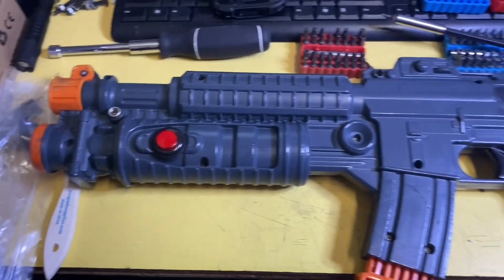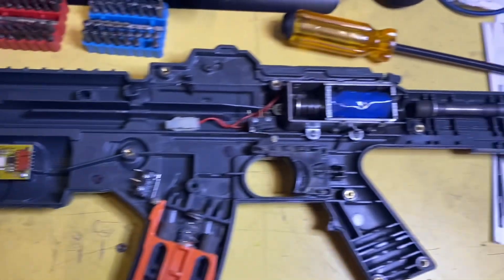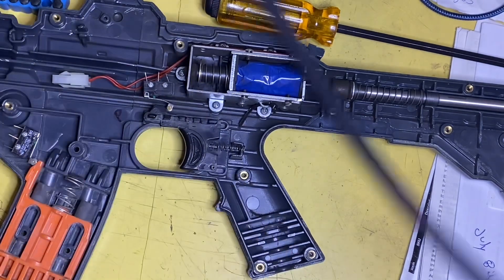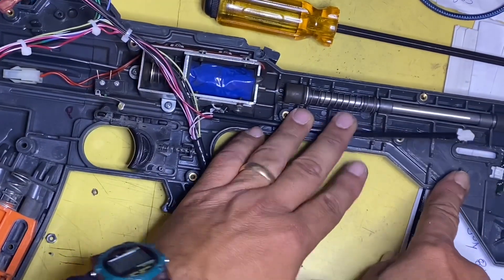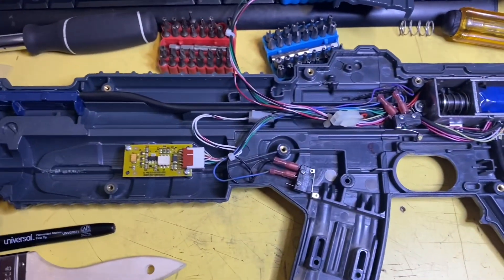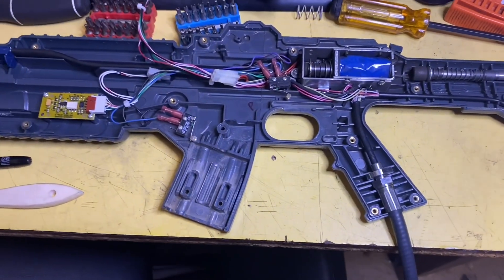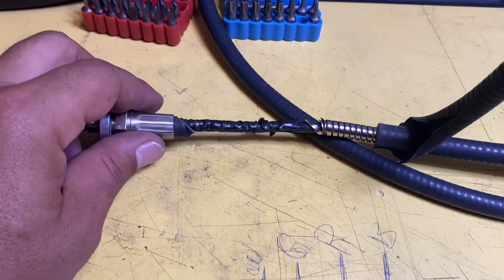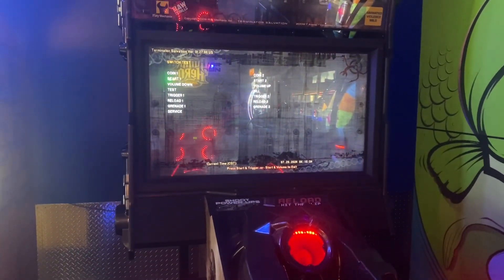Terminator Salvation ( replacing gun harness )